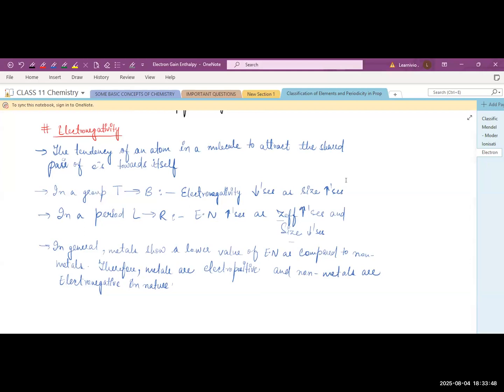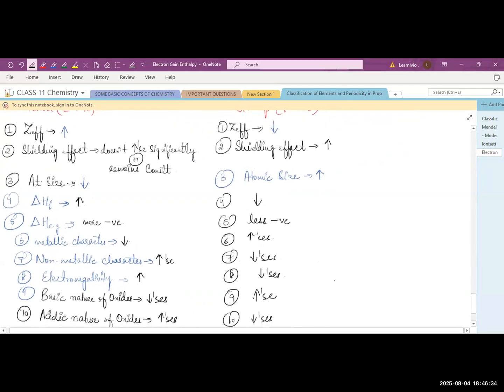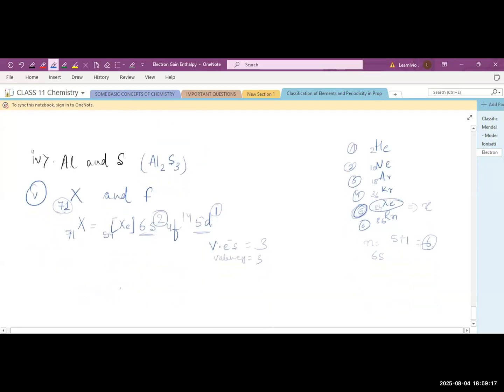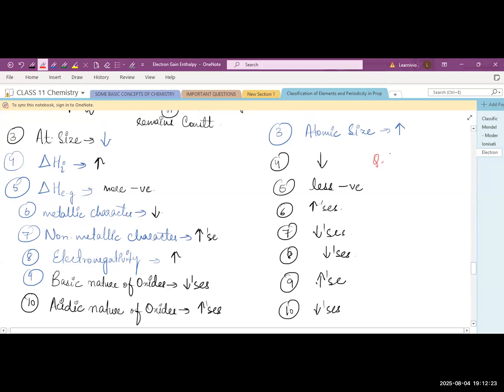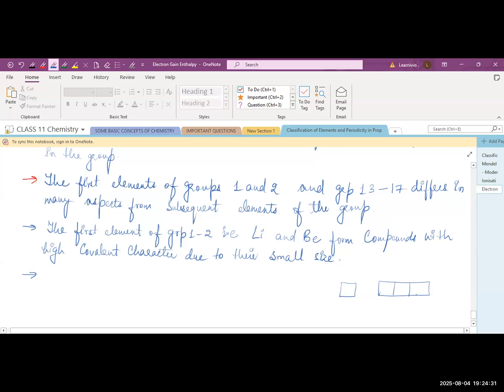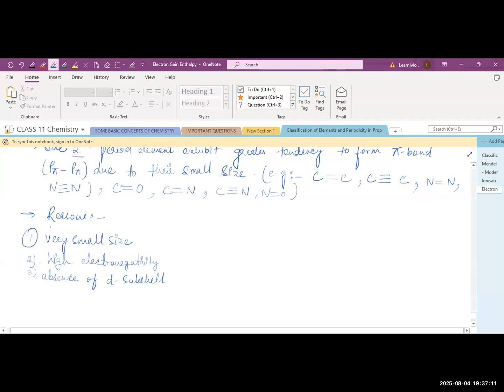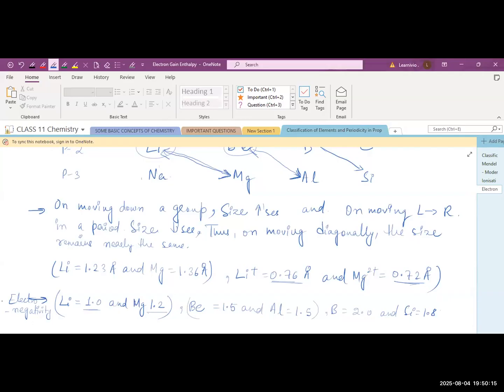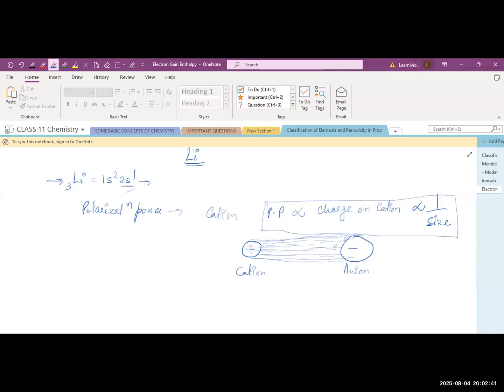Learnivio | Chapter : Classification of Elements and Periodicity | Lect | 11th CBSE C2 04-08-2025